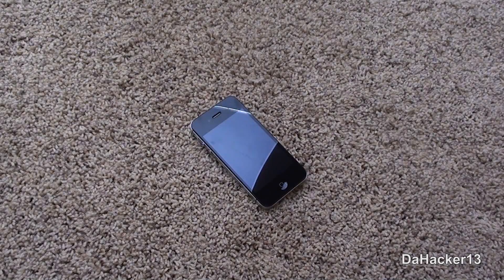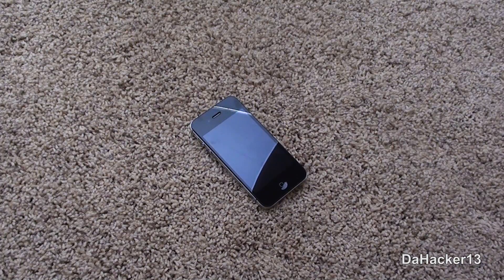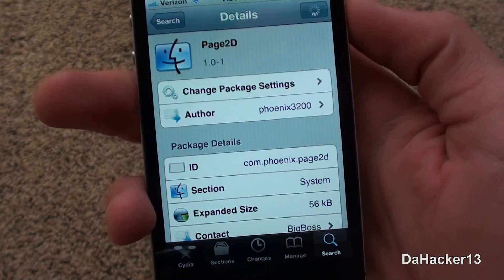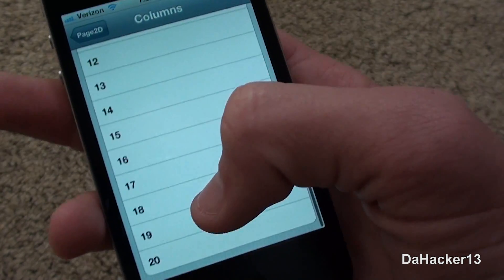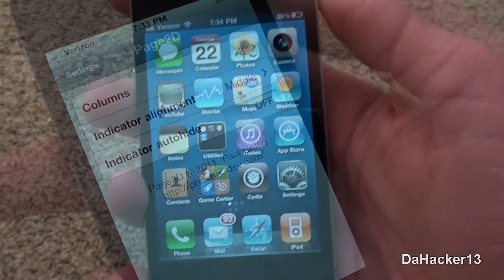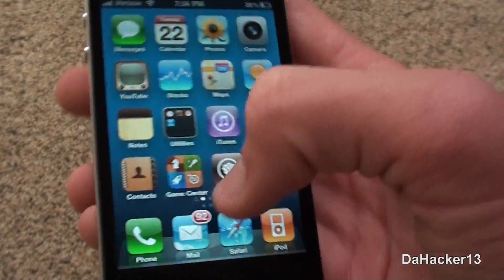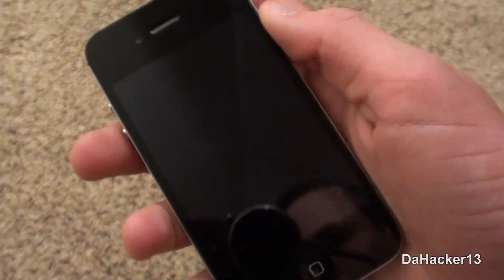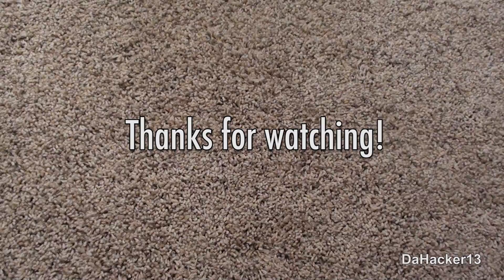Page2D - Scroll Horizontally AND Vertically On Your iDevice! **SCROLL BOTH DIRECTIONS!!**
In this video, I show you all a tweak called Page2D for your iPhone, iPod Touch, or iPad.  It basically allows you to scroll both vertically and horizontally through the pages on the springboard of your iDevice.  It is currently $1.99 in the Cydia Store, and you can download it from the BigBoss Repo.